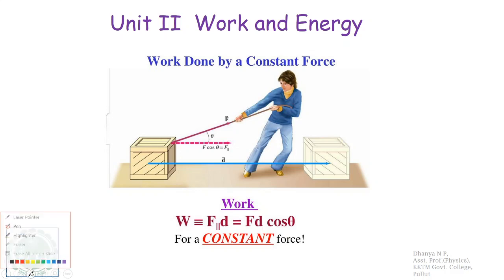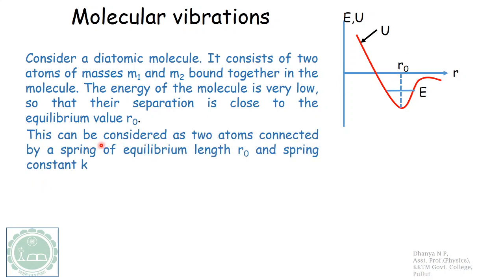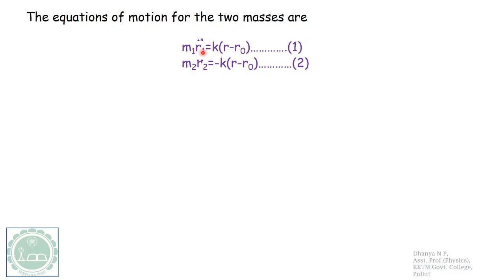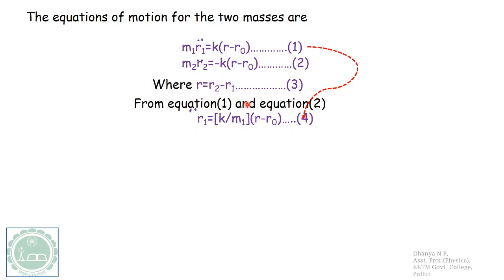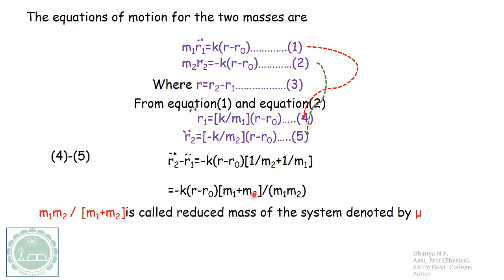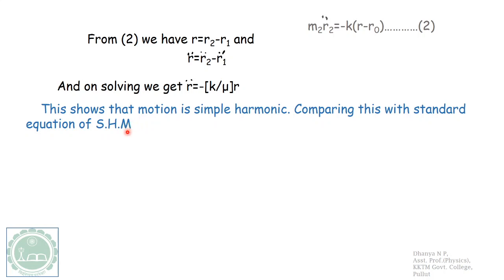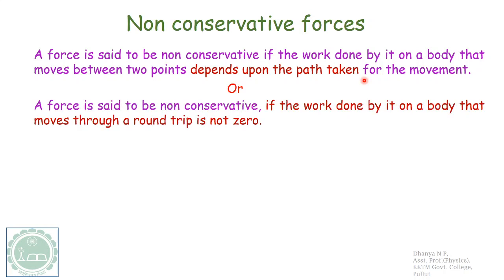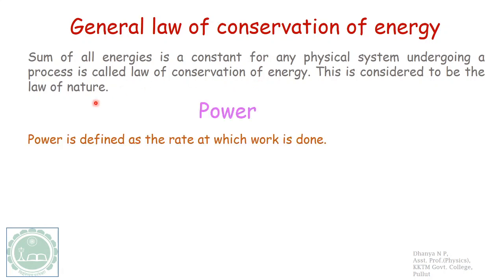S1 Unit2 molecular vibrations video8